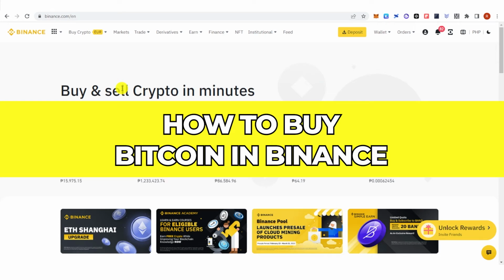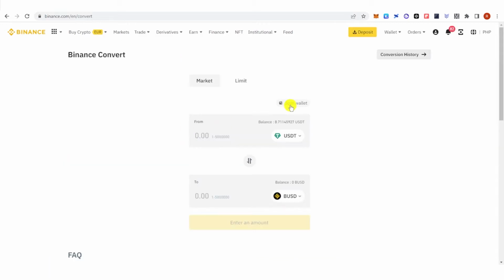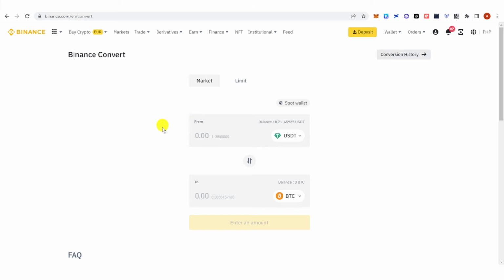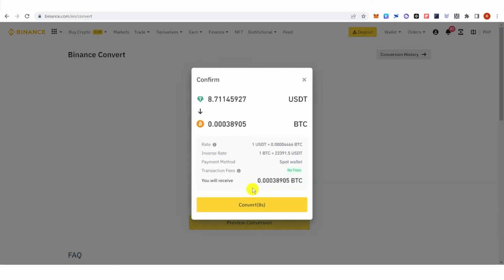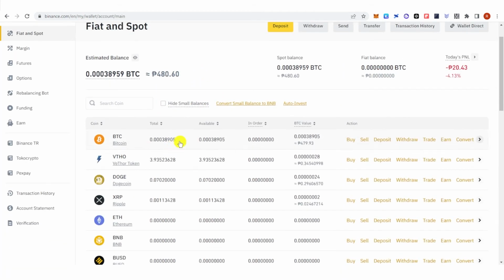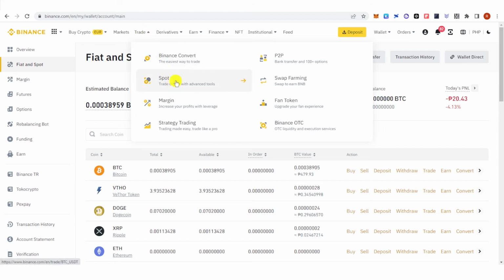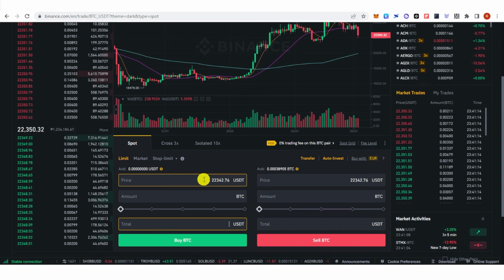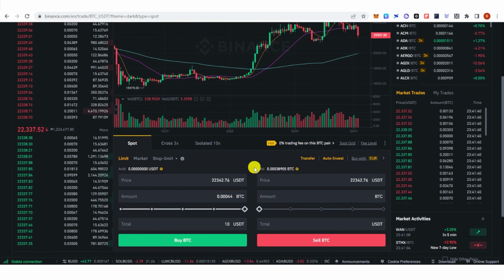How to Buy Bitcoin on Binance (Step by Step)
In this quick video, I will show you How to Buy Bitcoin on Binance step by step.

Hello and welcome to our guide on how to buy Bitcoin on Binance. If you’re new to the cryptocurrency world, don’t worry, in this video, we’ll take you through the entire process step by step.

Step 1: Create an account on Binance
The first step is to create an account on Binance. You can do this by visiting their website and clicking on the “Register” button.

Once you’ve created your account, you’ll need to fund it with some money. You can do this by clicking on the “Deposit” button and selecting the currency you want to deposit. You can choose from a range of options, including credit card or bank transfer.

Step 3: Buy Bitcoin on Binance
Now that your account is funded, it’s time to buy Bitcoin. To do this, click on the “Buy Crypto” button and select “Bitcoin” as the currency you want to purchase. You’ll then be prompted to enter the amount you want to spend and the payment method you want to use.

Step 4: Trade on Binance
If you’re interested in trading other cryptocurrencies on Binance, you can do this too. Simply click on the “Trade” button and select the currency you want to buy or sell. Binance offers a range of trading options, including spot and margin trading.

Step 5: Buy Bitcoin on Binance P2P
If you prefer to buy Bitcoin peer-to-peer, you can also do this on Binance. Simply click on the “P2P Trading” button and select “Bitcoin” as the currency you want to purchase. You can then browse through the available offers and select the one that best suits you.

Conclusion:
So, there you have it, a step-by-step guide on how to buy Bitcoin on Binance. Whether you’re a beginner or an experienced trader, Binance offers a range of options to suit your needs. So, what are you waiting for? Start your cryptocurrency journey today!